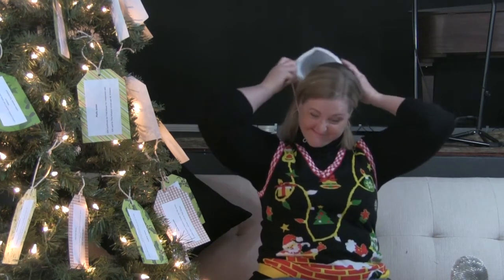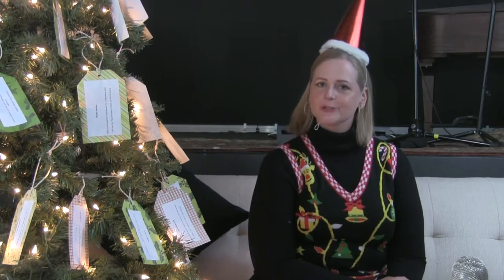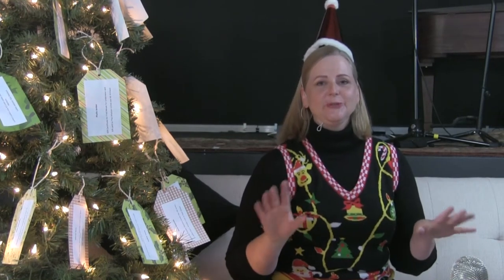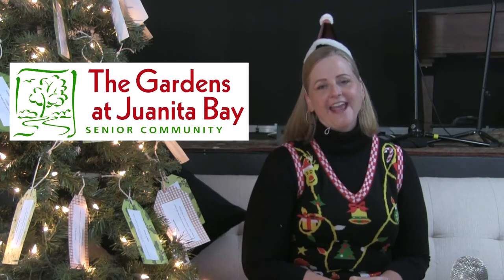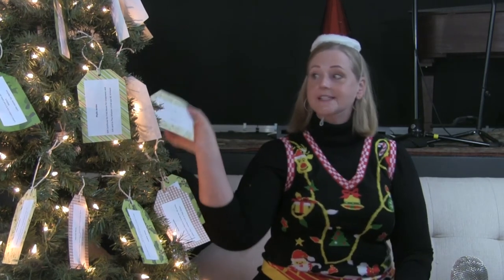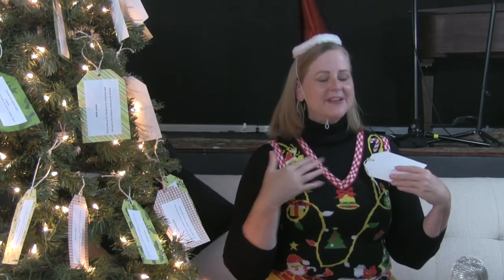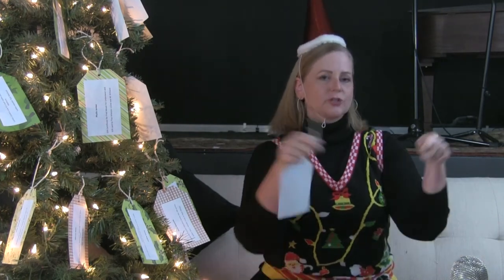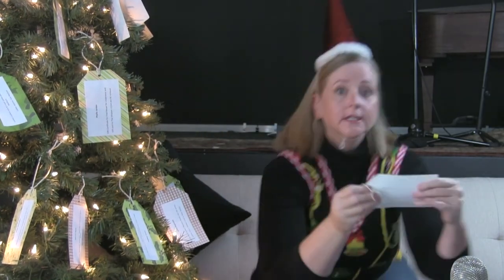How to Use a Virtual Giving Tree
This year, Lakeside is teaming up with The Gardens at Juanita Bay to bring Christmas cheer to all of the residents. Join us by claiming your Virtual Giving Tree tag and provide a personal gift for a resident.